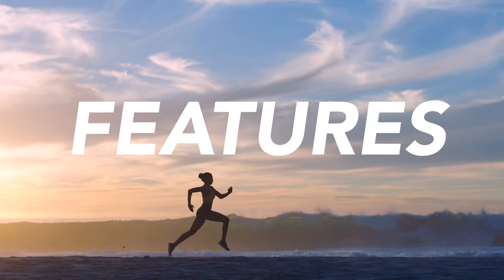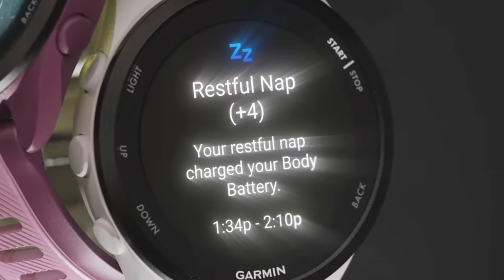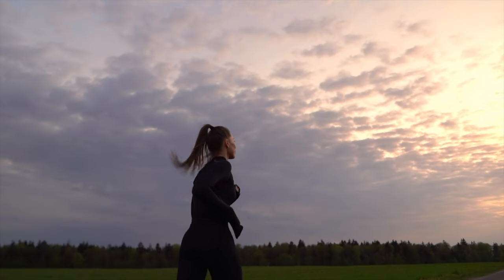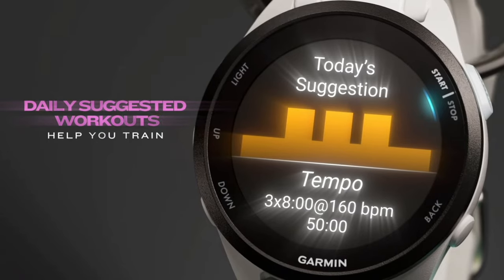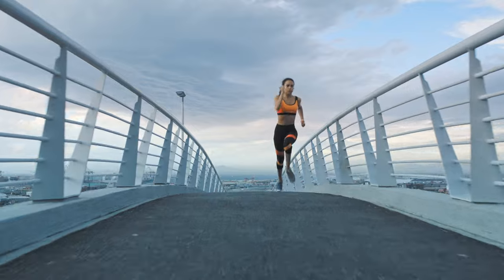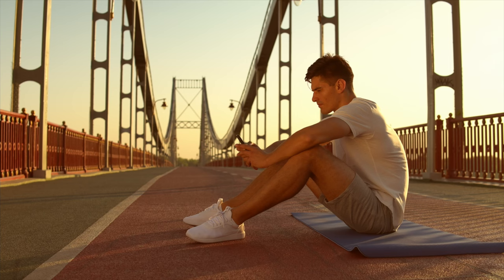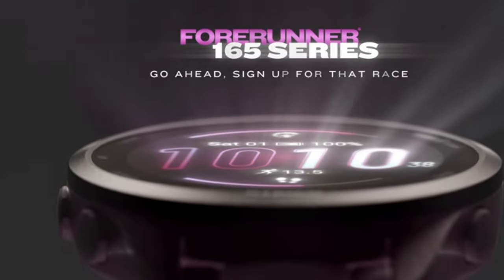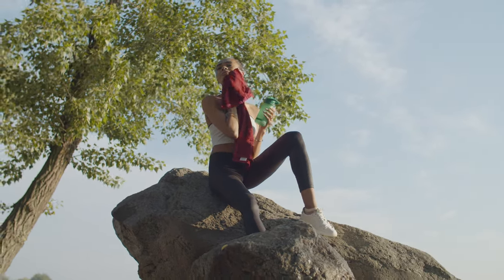Garmin Forerunner 165 | 12 features you need to know + what they do!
The Garmin Forerunner 165 is here, so I break down 12 features about the forerunner 165 you need to know and what they do to help you on your fitness journey.

Latest Garmin US prices + offers
Latest Garmin Uk prices + offers

All music used is part of the epidemic sounds program and B-roll from Envarto Elements